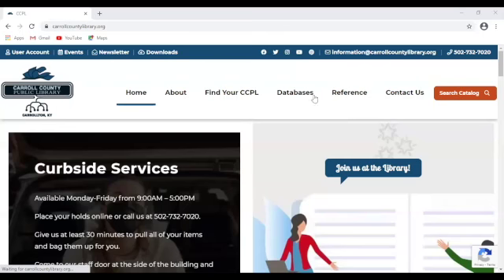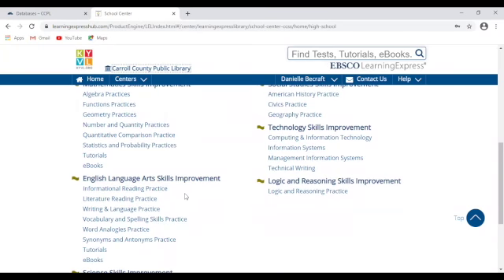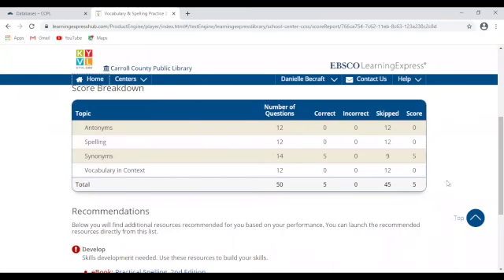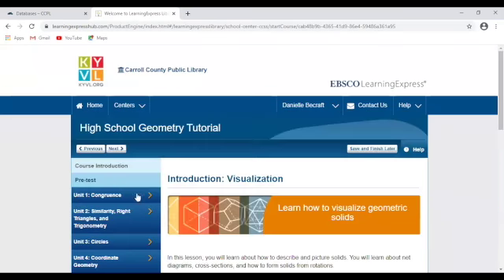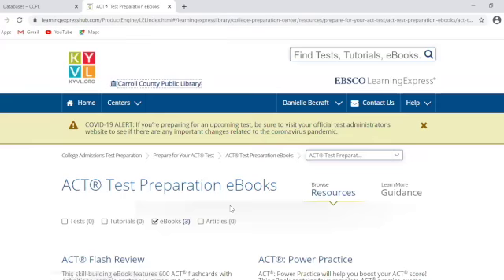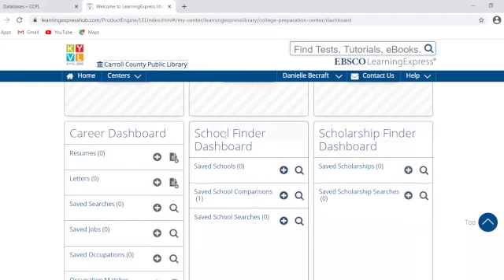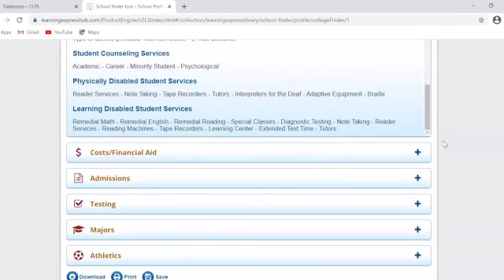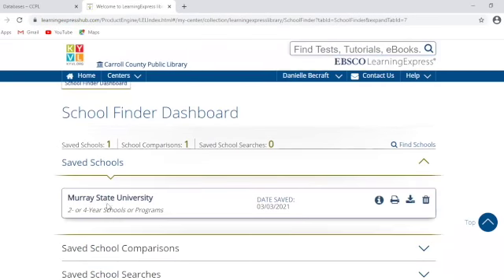Learn A Test Teens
Danielle is here with another tech tutorial for you guys! Today she is demonstrating how you can use Learn A Test. You can access Learn A Test on our website with your library card number!